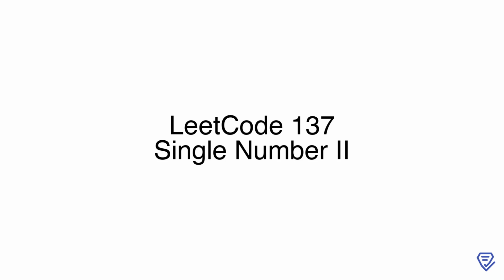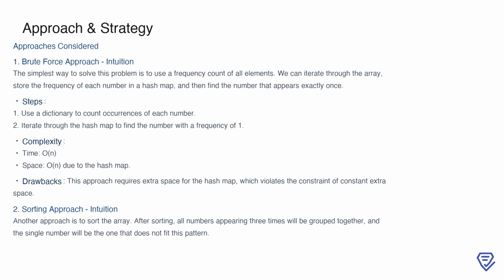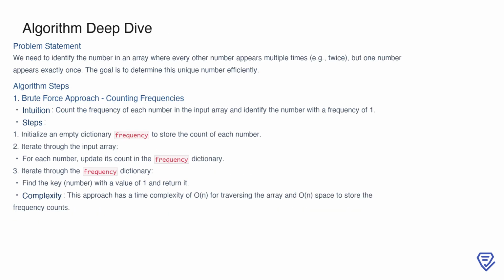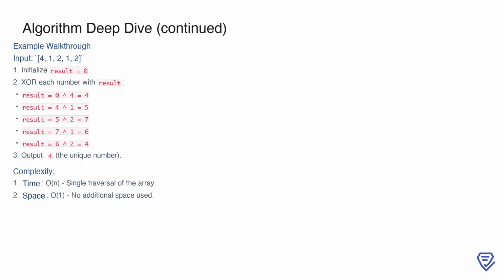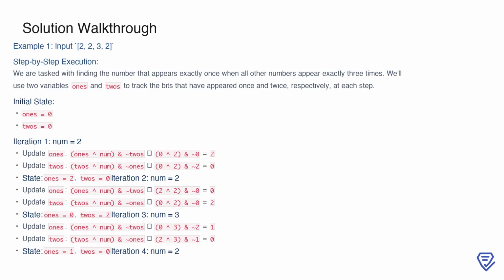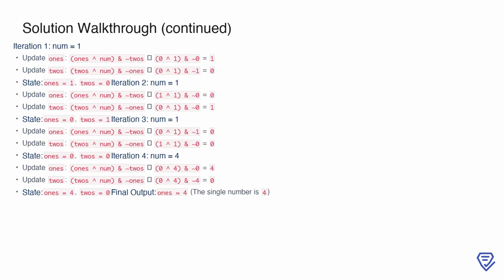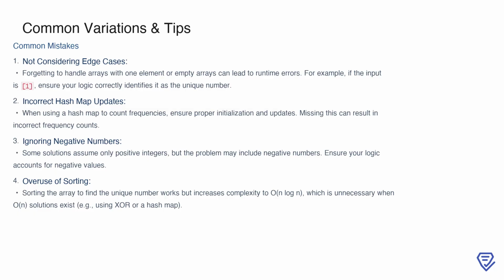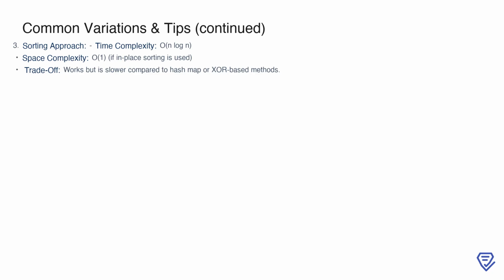LeetCode 137: Single Number II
Difficulty: Medium

⏱️ Timestamps:
00:00 - LeetCode 137: Single Number II
00:20 - Problem Statement
01:06 - Problem Statement (continued)
01:39 - Problem Statement (continued)
02:04 - Problem Statement (continued)
02:52 - Problem Statement (continued)
03:21 - Approach & Strategy
04:18 - Approach & Strategy (continued)
05:04 - Approach & Strategy (continued)
05:57 - Approach & Strategy (continued)
06:47 - Algorithm Deep Dive
07:36 - Algorithm Deep Dive (continued)
08:30 - Algorithm Deep Dive (continued)
09:23 - Algorithm Deep Dive (continued)
10:12 - Algorithm Deep Dive (continued)
11:04 - Python Implementation
13:04 - Java Implementation
13:40 - Solution Walkthrough
14:44 - Solution Walkthrough (continued)
15:38 - Solution Walkthrough (continued)
16:13 - Solution Walkthrough (continued)
16:51 - Solution Walkthrough (continued)
17:19 - Time & Space Complexity
18:24 - Time & Space Complexity (continued)
19:25 - Time & Space Complexity (continued)
20:27 - Common Variations & Tips
21:30 - Common Variations & Tips (continued)
22:42 - Common Variations & Tips (continued)
23:47 - Common Variations & Tips (continued)
24:27 - Conclusion
24:45 - Thank You!